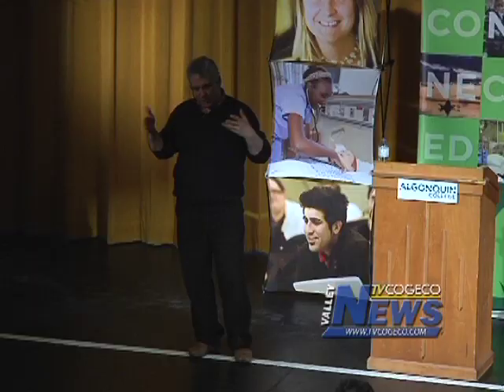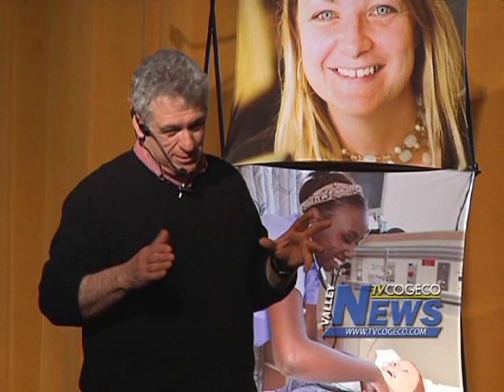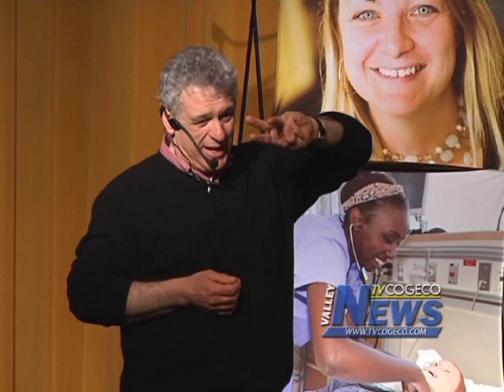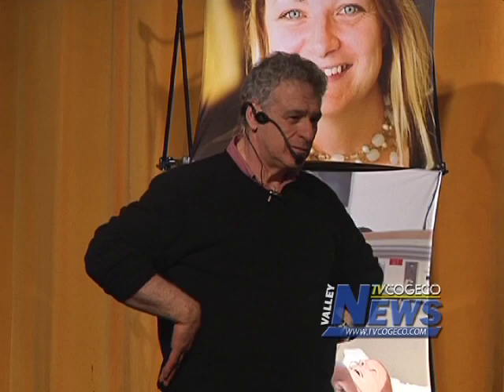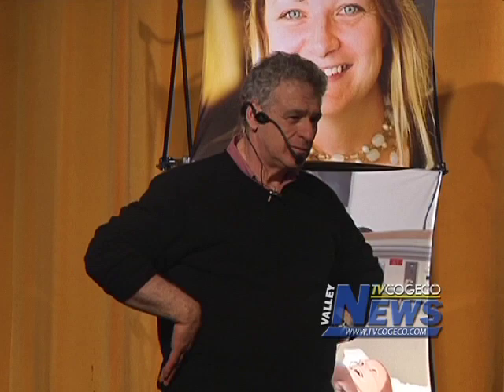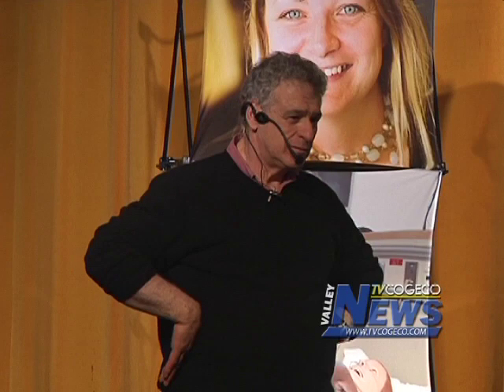Ed Lawrence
Gardening expert, Ed Lawrence special guest speaker for audience at Festival Hall as part of the Algonquin College Lecture Series.